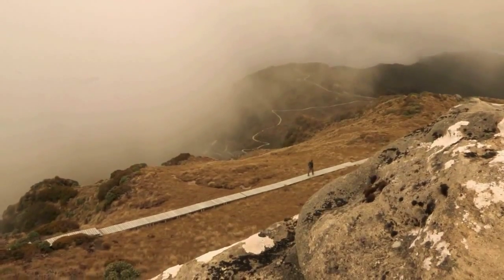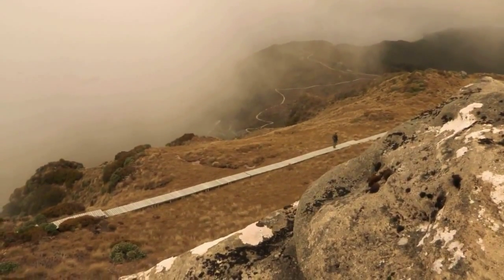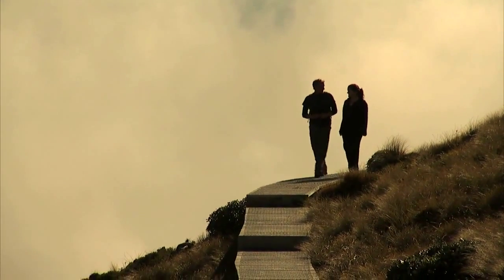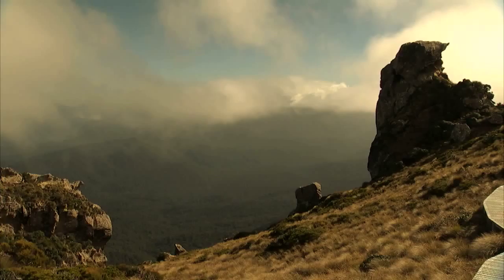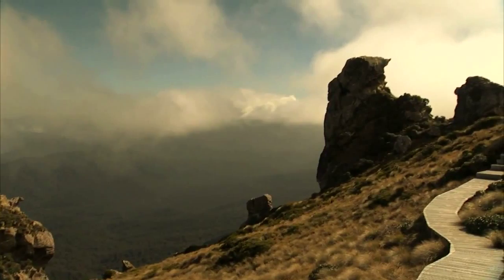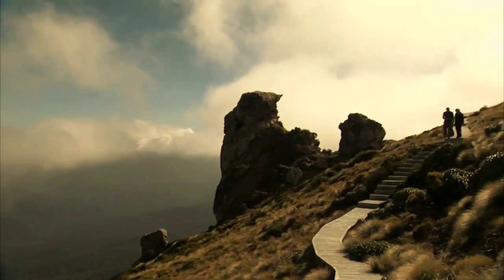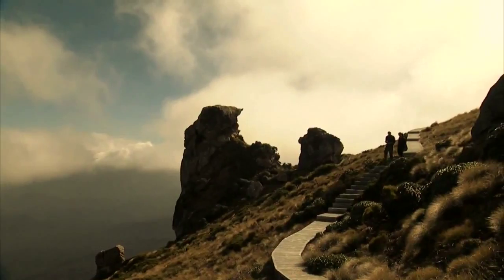Walking in the Cathedral - Hump Ridge Track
Gus visits the iconic landscapes of the Hump Ridge Track - one of the lesser know but most remarkable of the walks available in Fiordland National Park.